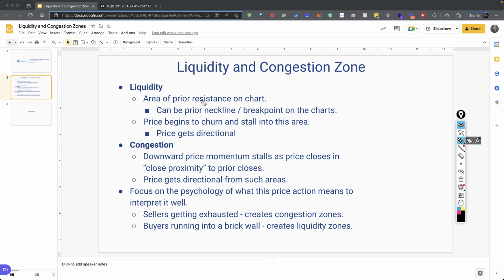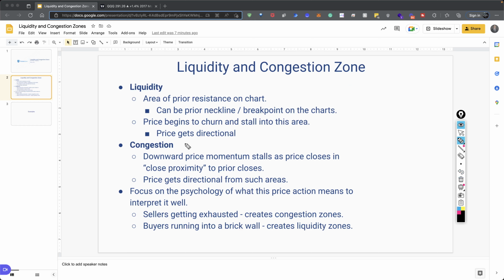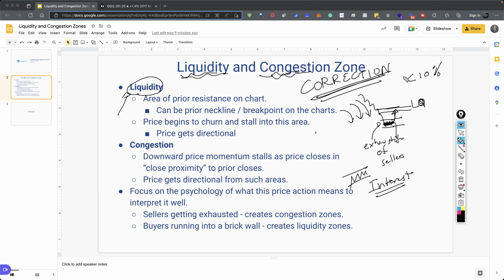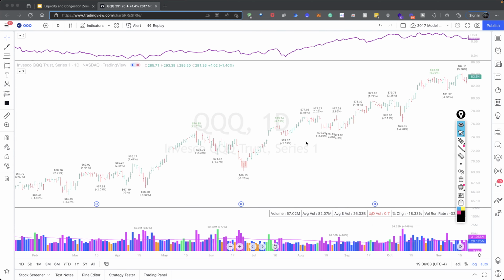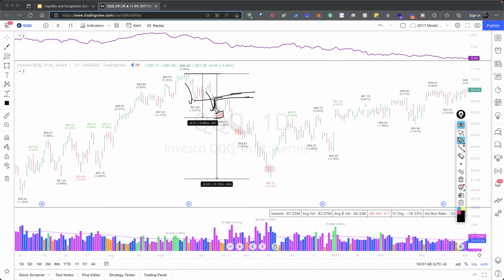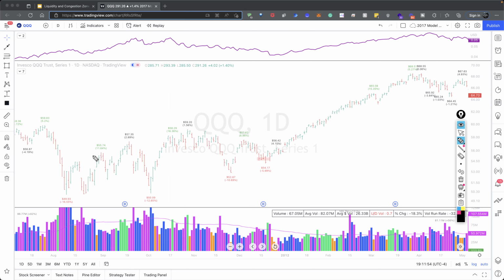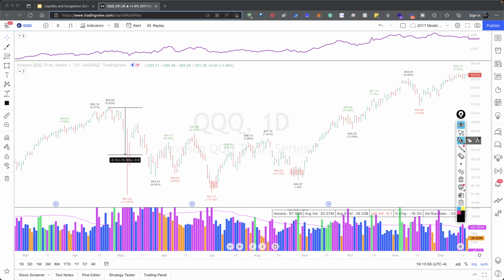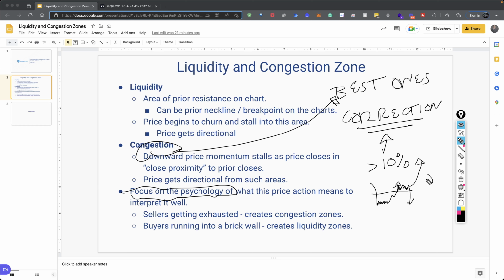Mastering Liquidity Zones and Congestion for Price Action Edge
This video dives deep into two critical price action concepts: liquidity zones and congestion zones. Learn how professional traders use these areas to identify potential turning points, recognize market exhaustion, and anticipate support/resistance reactions.

Rather than focusing on setups or indicators, this lesson breaks down the psychology behind price movement, showing how overhead supply and lack of buying interest create natural barriers on the chart. You’ll see multiple real chart examples of price stalling, consolidating, and reversing in these zones—giving you the insight to better time your entries and exits.

By the end, you’ll understand how to recognize congestion zones, interpret liquidity traps, and read the behavior of market participants to strengthen your trading decisions.

Topics Covered: Liquidity zones, congestion zones, price action trading, supply and demand, trader psychology, market structure, exhaustion points, resistance and support levels.

 Timestamps
0:00 – Intro: What the video will cover
1:07 – Liquidity zones on the chart explained
1:55 – Overhead supply and lack of buyers
2:22 – Liquidity acting as resistance
3:00 – Focus on understanding the concept, not automation
3:44 – Psychology of market participants and zone formation
4:03 – Liquidity and congestion zones form from selling pressure
6:10 – Revisiting what makes zones significant
6:48 – Price action behavior and psychological drivers
7:14 – Key concept summary before examples
7:38 – Chart examples: spotting liquidity and congestion zones
8:30 – Sell exhaustion and tight price action
10:02 – Buyers responding to past support levels
12:29 – Distribution patterns and supply dynamics
13:33 – Tight bases signaling price activity
14:42 – Sellers dominating a congestion zone
16:05 – Identifying liquidity traps
18:07 – Final congestion zone example on the chart
19:24 – Summary and takeaway on zone behavior
20:08 – Closing remarks and Q&A invite ​

I am not a registered investment advisor or broker-dealer. I may hold positions in the securities discussed and may buy or sell them at any time without notice. Trading involves substantial risk of loss. Past performance is not indicative of future results, and any results shown are not typical. Do your own research and consult a licensed financial professional.